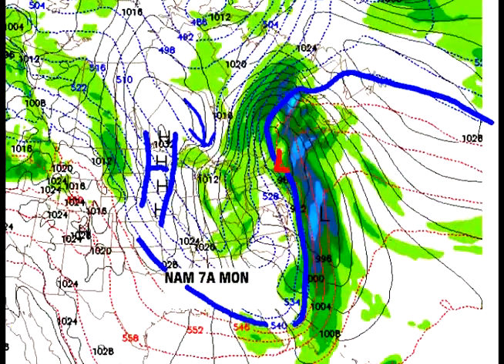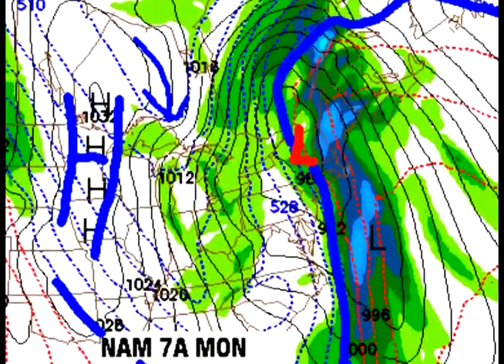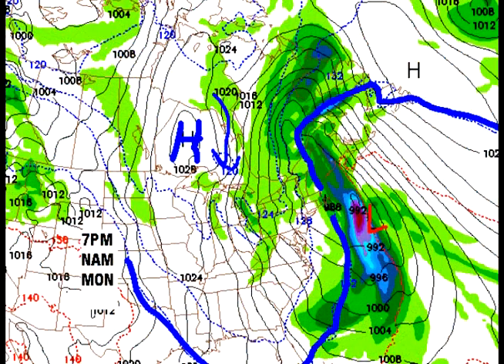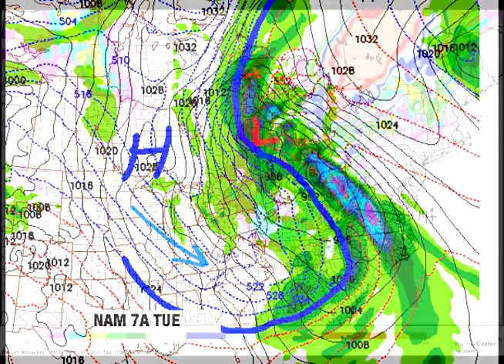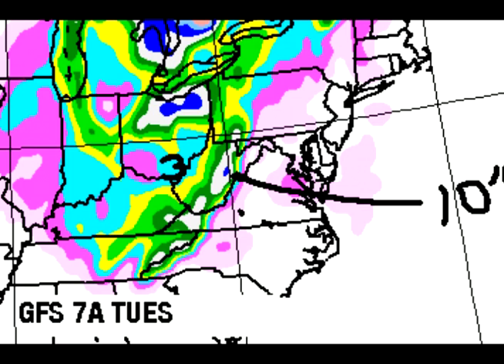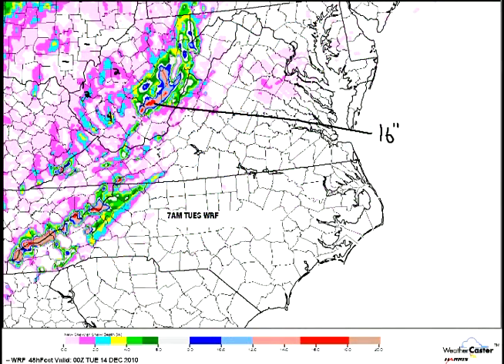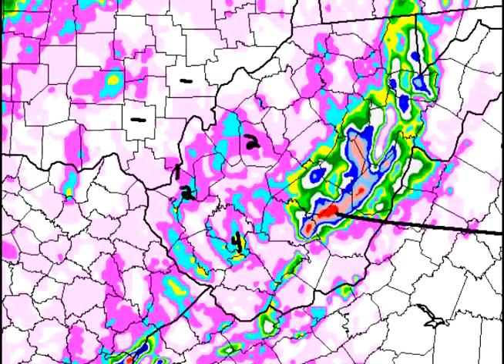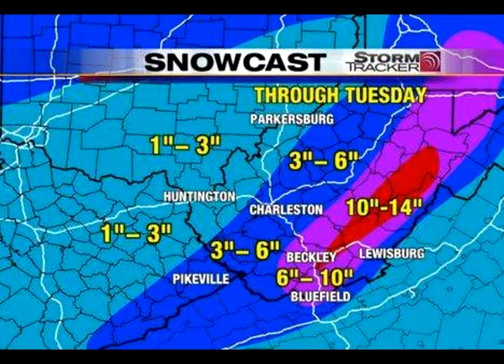Sunday/Monday Storm Update 12-10-2010 Weather Blender Blog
The cold air and snow are here! See the latest fix on the storm for WV, Eastern KY, S. OH, and SW VA.